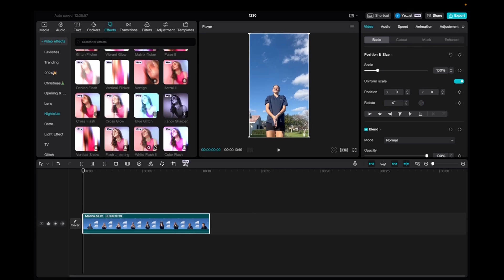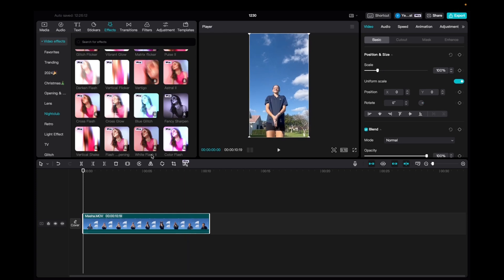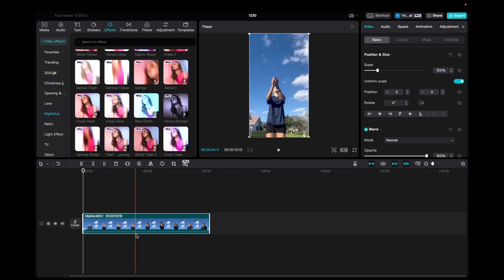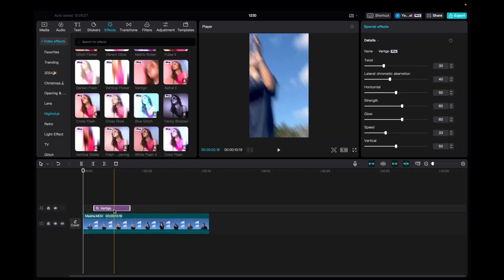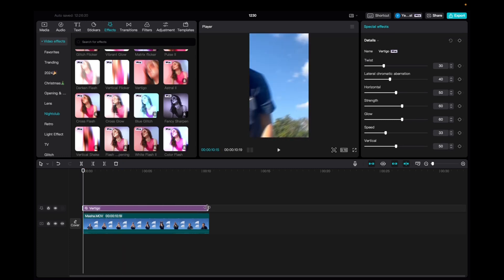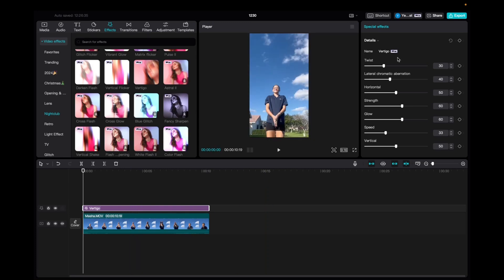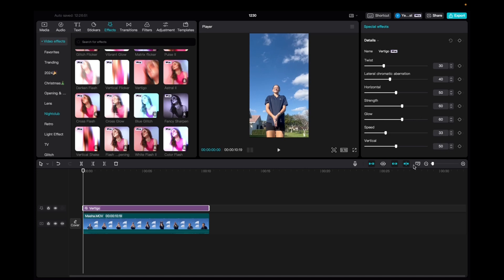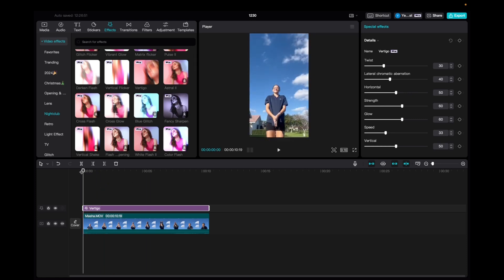Vertigo Effect In CapCut